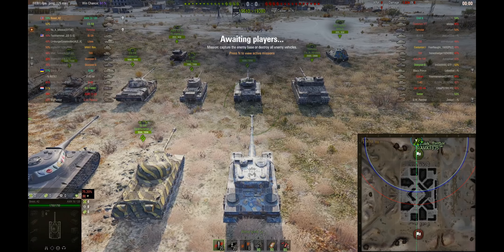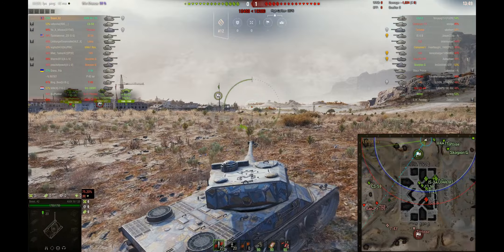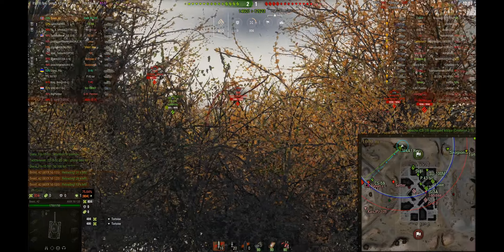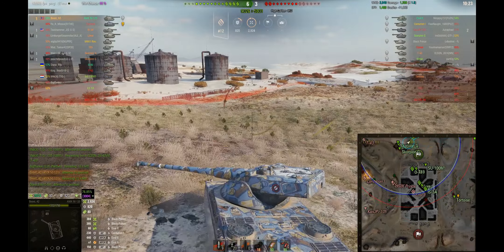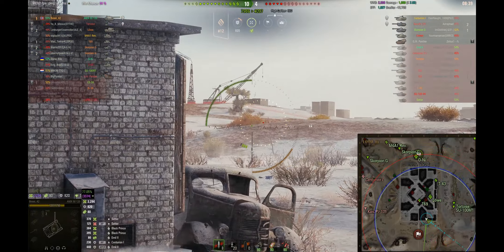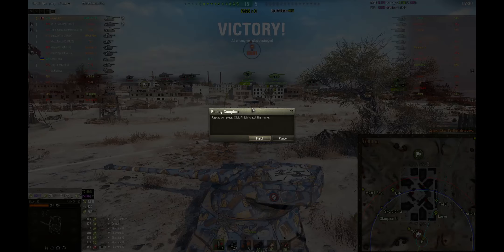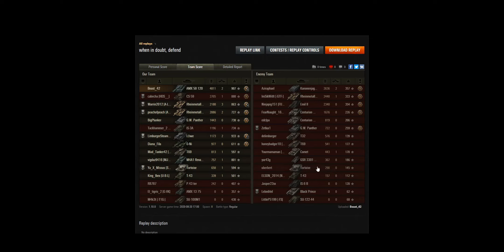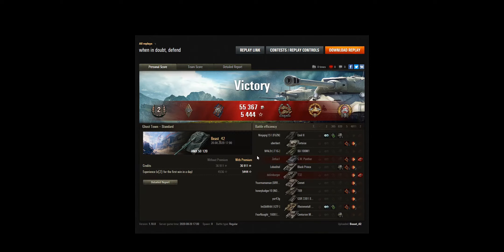AMX 50 120 - When in Doubt, DEFEND!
Ghost town defense.

Comment what you would like to see in the future.

Song in Intro and at the end: The Process/Blueboi by LAKEY INSPIRED